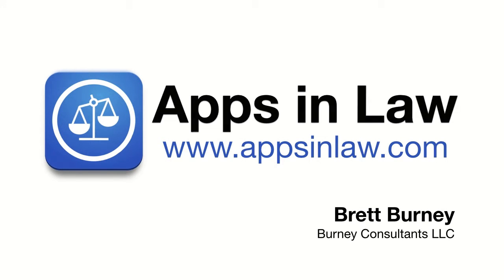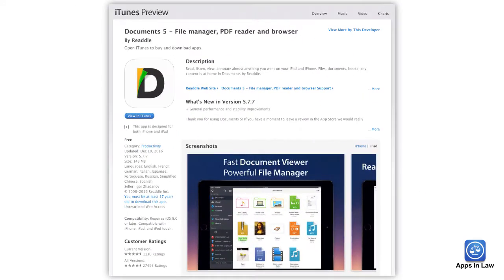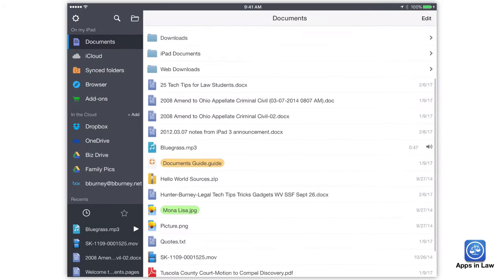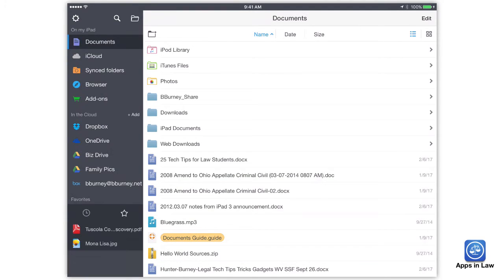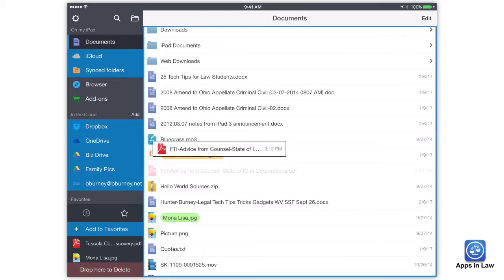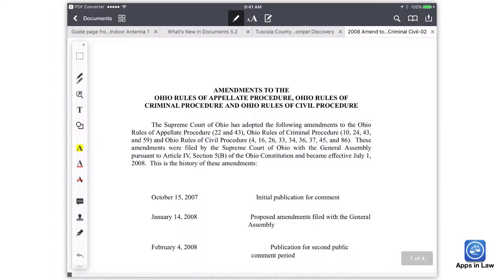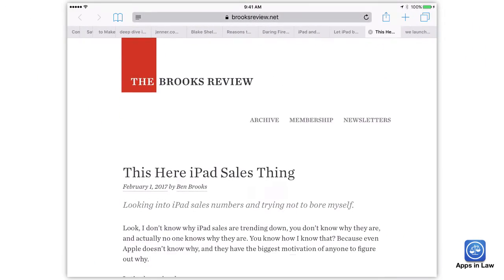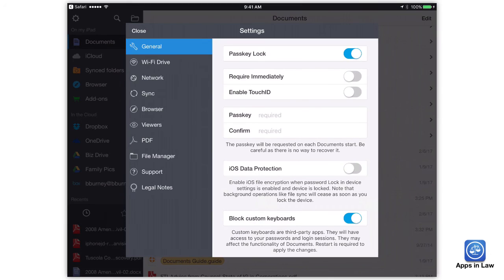Apps in Law: Documents 5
Today's app is Documents 5 by iOS app-powerhouse Readdle and is the closest thing to a "My Documents" folder you can find for the iPad. & iPhone. You can use Documents 5 to download files from cloud services, and then organize, re-name, and view those files from the app.